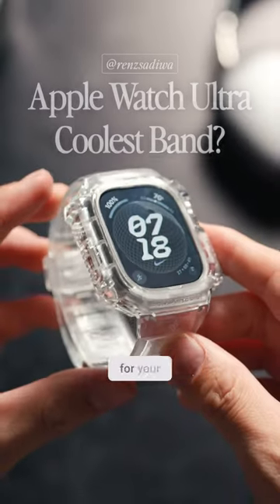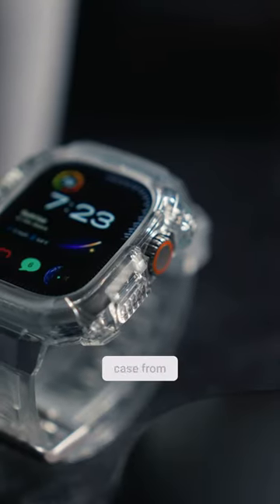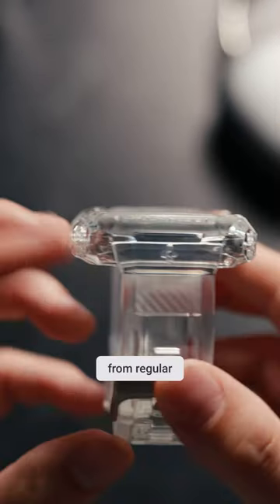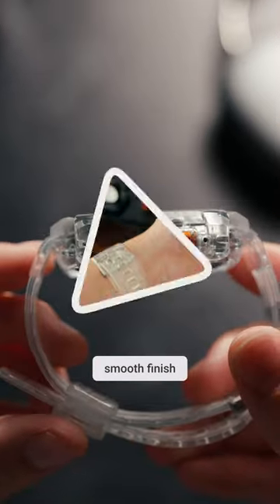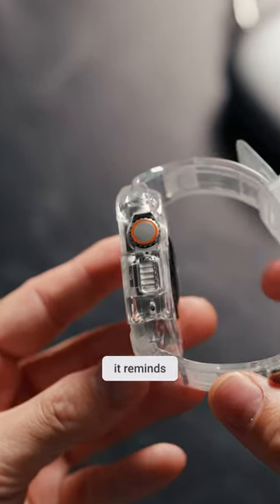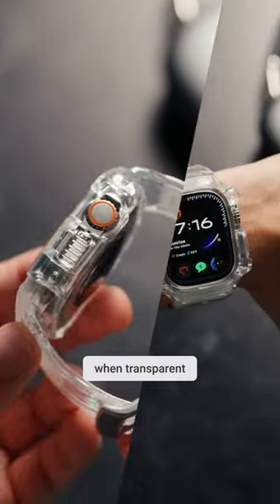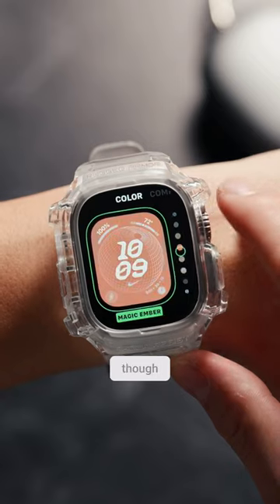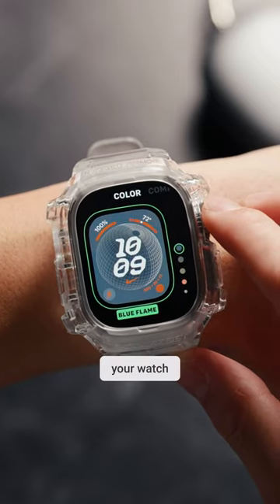MUST HAVE Apple Watch Ultra Band 🔥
The Coolest band for your Apple Watch Ultra? 💥

The Rugged Armor Pro case from Spigen not only shields your watch from everyday wear and tear but also adds a modern touch with its smooth finish and stylish carbon fiber details. It takes me back to the G-shock era and the 90's transparent tech vibes. A seriously cool accessory to keep your watch protected and looking sharp. ⌚